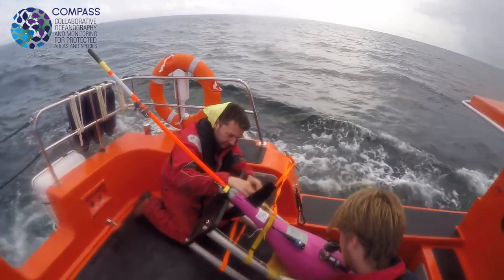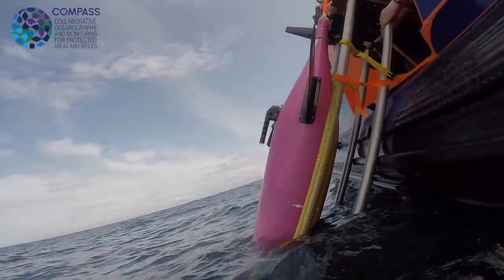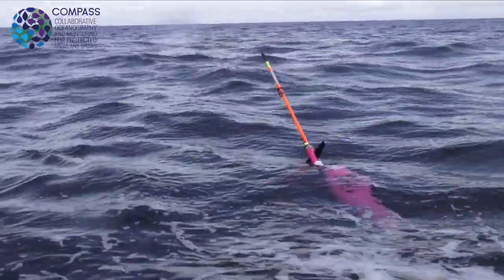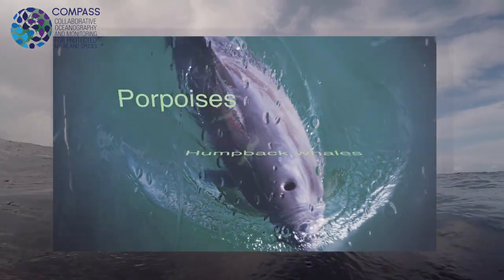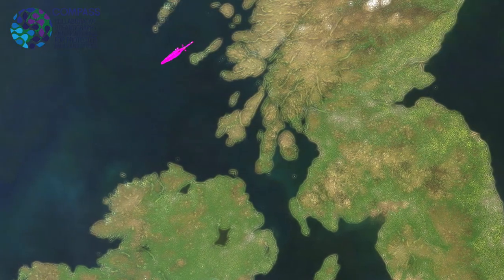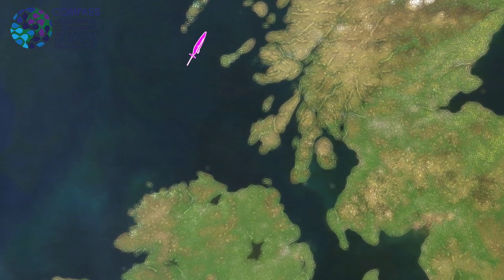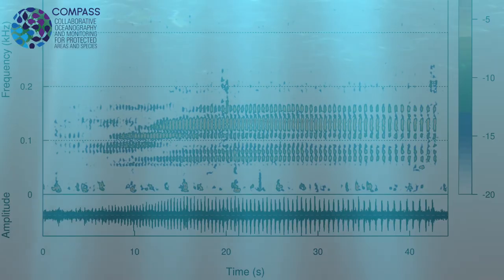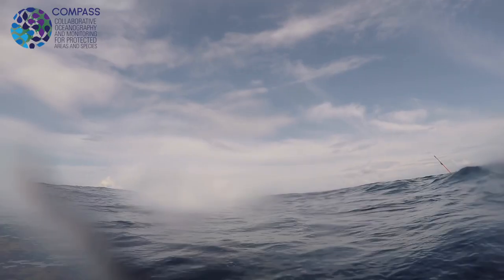The robot that listens to whales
Step aboard for a high speed ride into the Sea of the Hebrides with the team from SAMS and the EU funded COMPASS project, for the deployment of Talisker, the robot sea glider.

Talisker's 6 week autonomous mission for COMPASS is to listen out for whales, dolphins and porpoises in and around the Marine Protected Areas (MPAs) between Scotland and Ireland.

This innovative Interreg project will build cross-border capacity for effective monitoring and management of Marine Protected Areas (MPAs).

COMPASS researchers will develop long-term monitoring strategies for highly mobile protected species such as marine mammals and salmonids. It will also provide essential infrastructure for baseline oceanographic and ambient noise monitoring.

This will help us deliver three truly regional scale environmental models, designed to support the management of a cross-border MPA network.

Additional Image credits:
Common Dolphin : Ed Dunens;  Harbour porpoise : Erik Christensen;   Fin Whale: Aqqa Rosing-Asvid;   Beaked whale 1: Roland Edler;  Beaked Whale 2  :NOAA Photo Library;